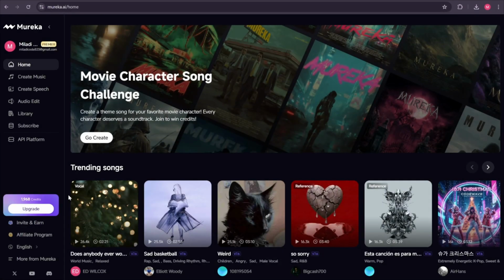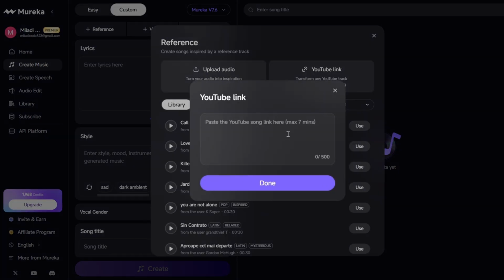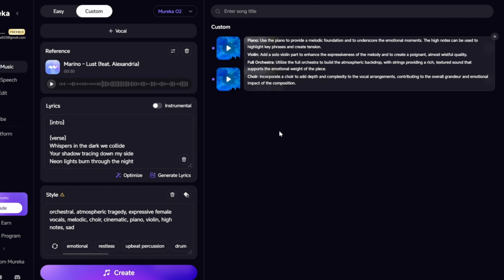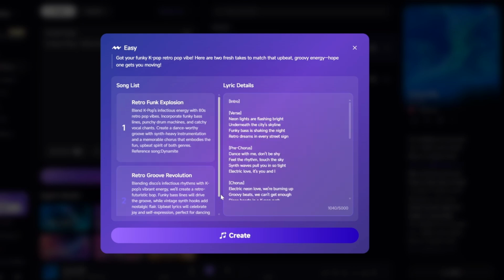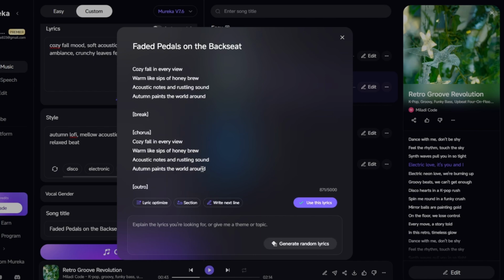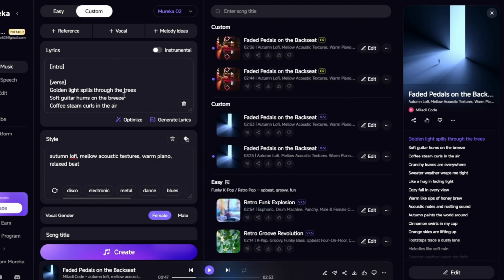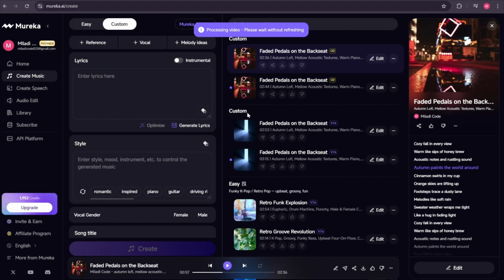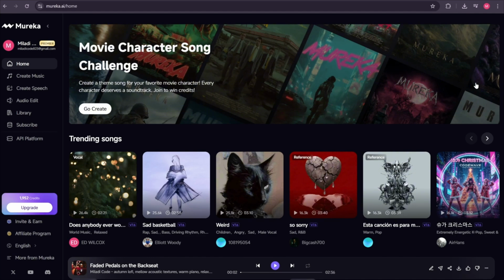The Most Advanced AI Music Generator Yet? Testing Mureka’s O2 & V7.6 Models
Create studio-quality AI music with the brand-new Mureka AI update.
In this video, I break down everything you need to know about the new O2 and V7.6 models, how they work, and how to use them to create full songs with real control — not random results.

How Mureka AI works

Overview of the O2 and V7.6 music models

Easy Mode vs. Custom Mode

Using references, lyrics, and vocal styles

Editing tools: Region Edit, Extend, Trim

Exporting songs, stems, and video

Real-time generation demos

Tips for getting the cleanest results